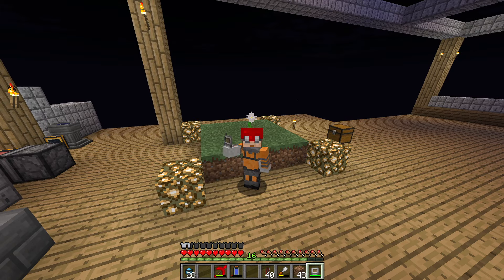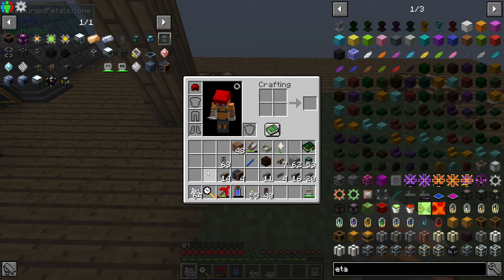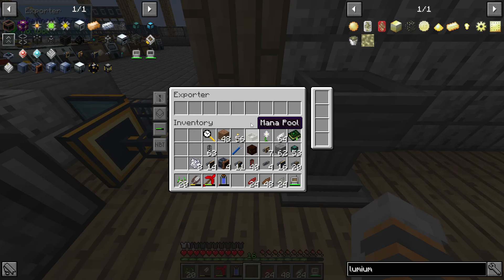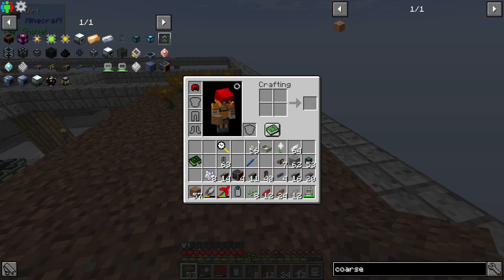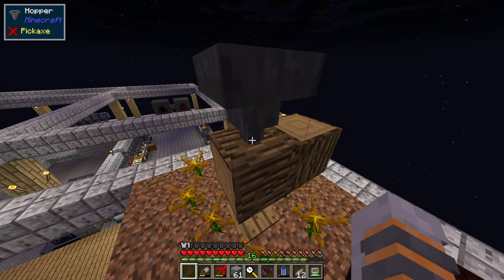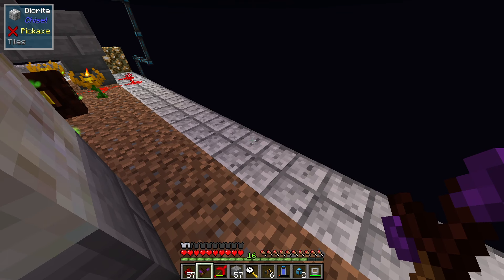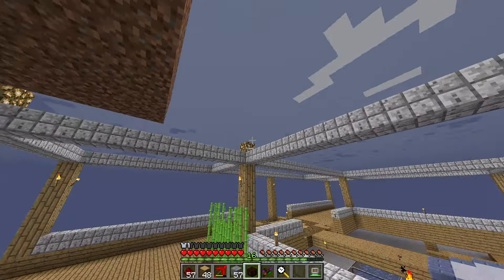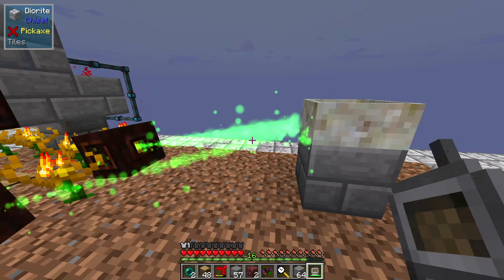Ultimate Alchemy #12 - Endoflame Mana & Automatic Dirt!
Let's make a single CLAY! That's right. Just a single clay. How hard can it be?